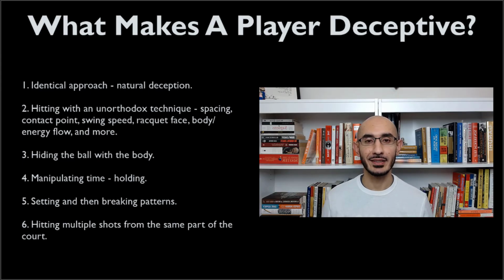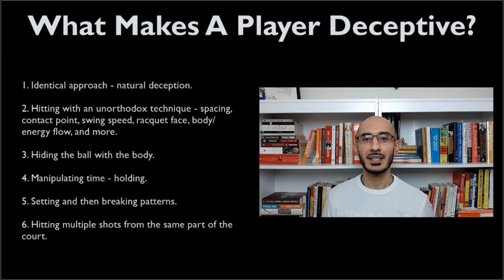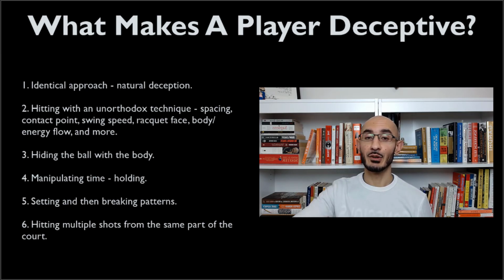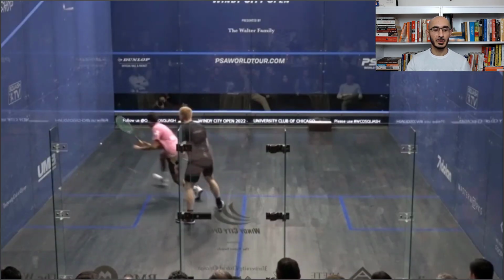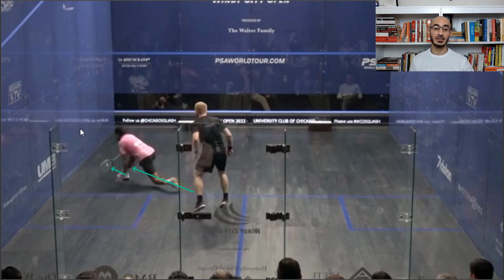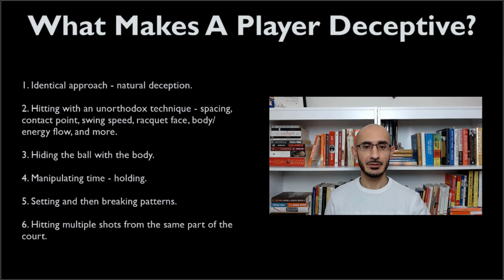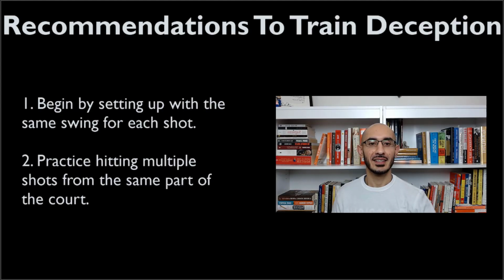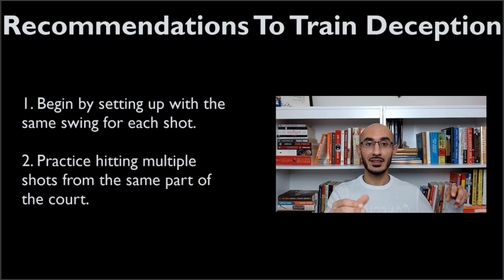PSA Squash 2022: Learn To Be Super Deceptive With Gawad - The 6 Elements of Deception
1. Discover EXACTLY what 6 things lead to amazing deception.
2. See an example of Gawad putting everything in practice!
3. Learn exactly how you can begin training your deception.

Forgive the general fatigue - I am just making my recovery from covid :)

Critical Times:
0:00 - What You're Going To Learn In This Video.
0:27 - What Makes A Player Deceptive?
4:31 - Video Highlight of Gawad's Deception.
5:01 - Slow Motion Analysis of Gawad's Deception.
7:15 - How Many Of The 6 Elements of Deception Did Gawad Use?
8:32 - Deception Training Recommendations.
9:14 - A rarely considered example of deception.
10:33 - How to take your deception to the next level.

As always, a big thank you to PSA Squash TV. Go to their YouTube Channel to watch complete highlights